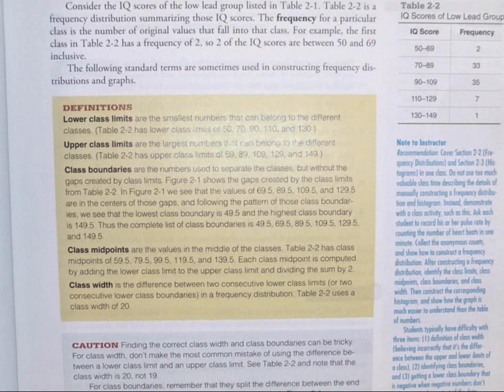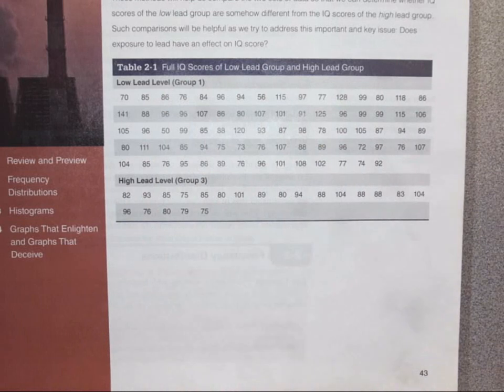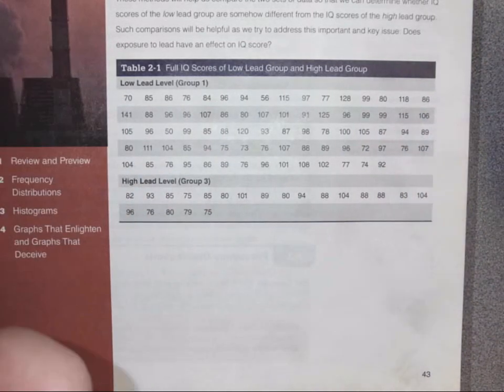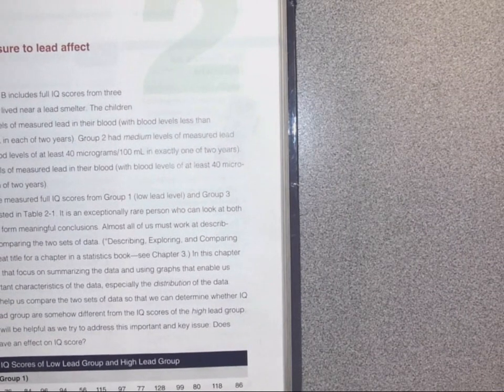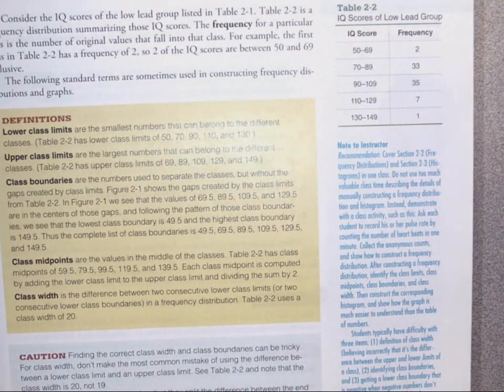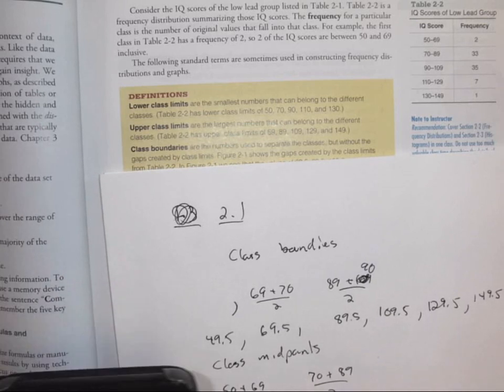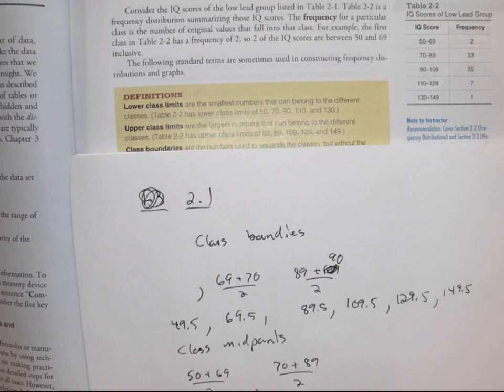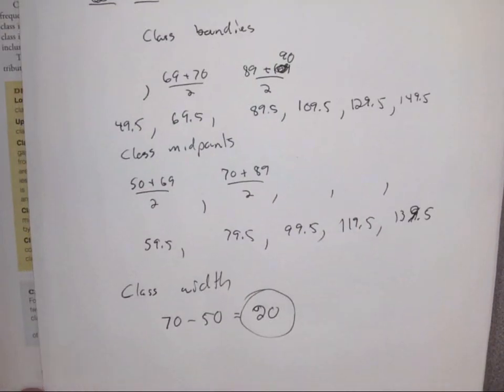Frequency Distributions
What is a frequency distribution and how to build given sample data.